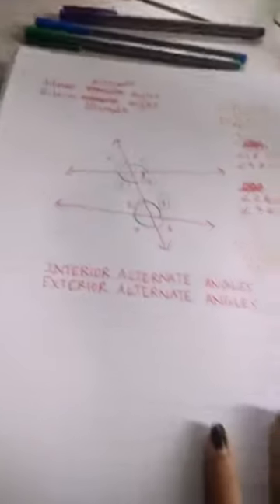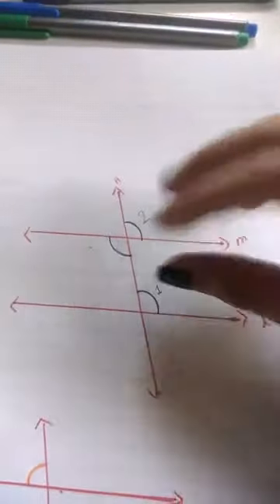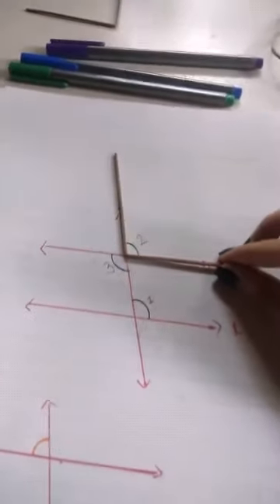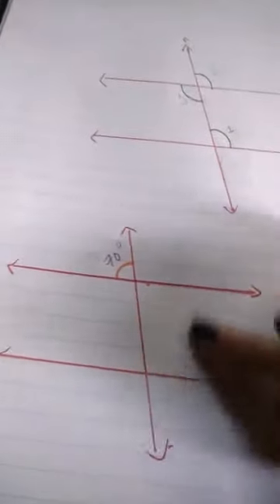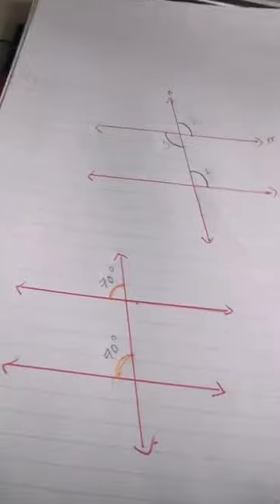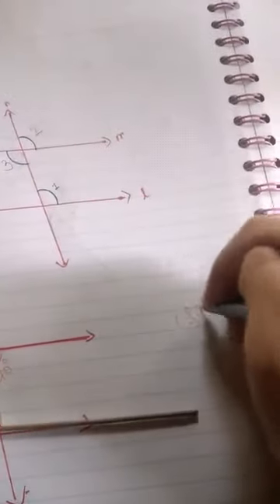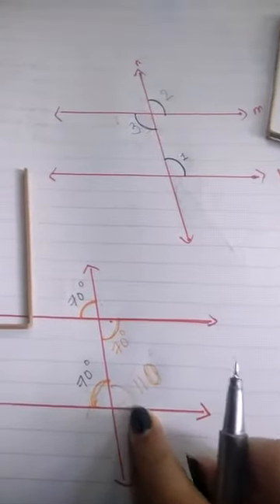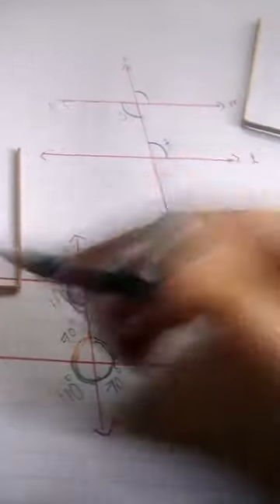Parallel Lines and Transversal - part 3